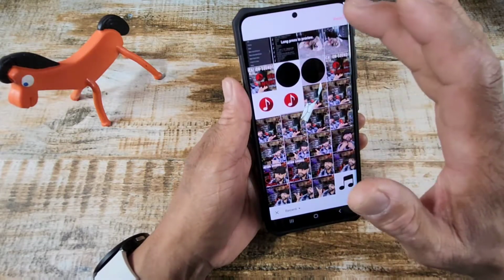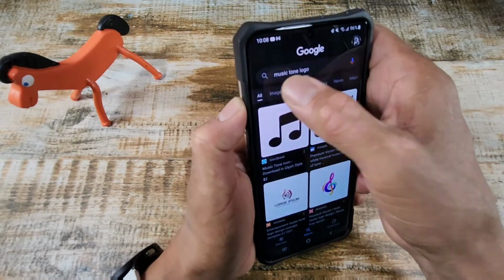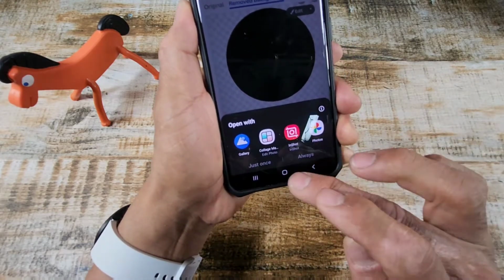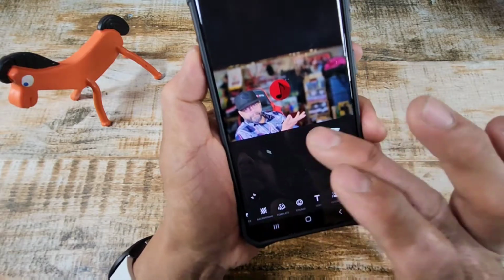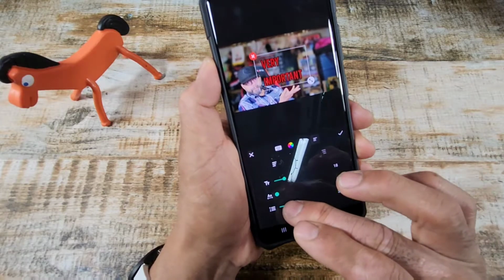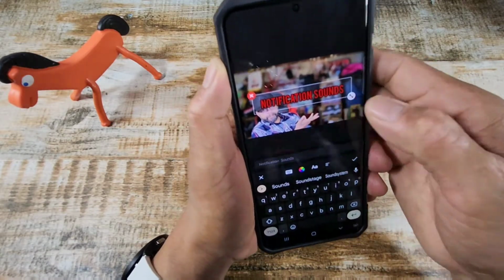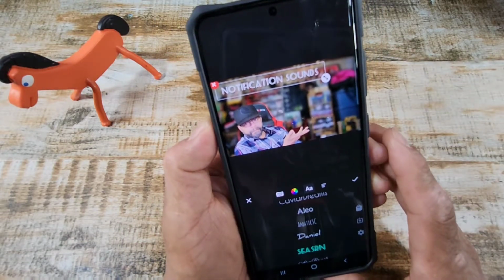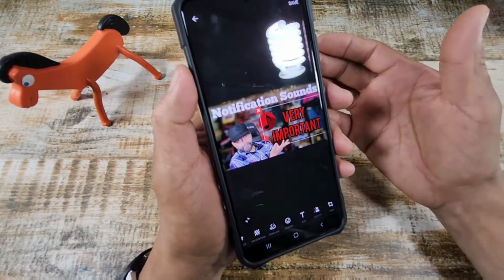Creating a Thumbnail DetailedTutorial | 'myproject13' Style